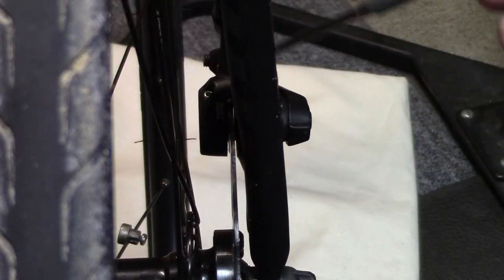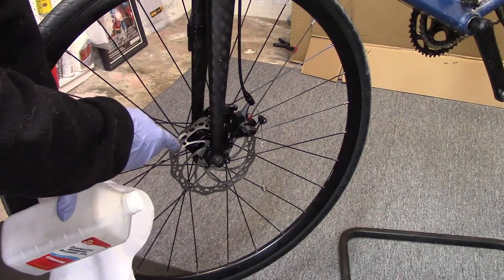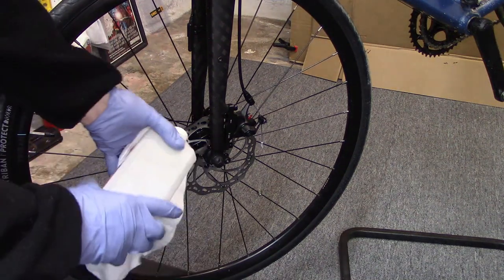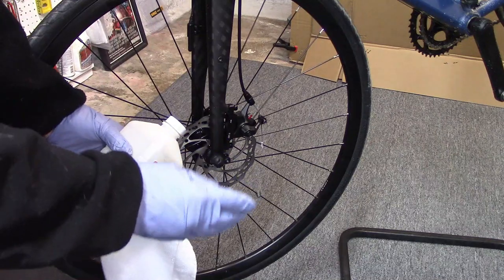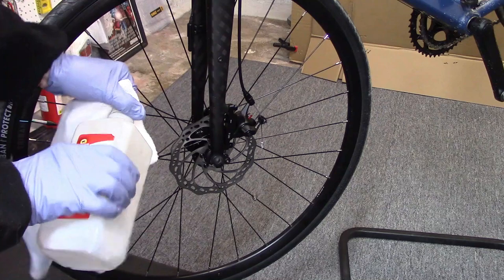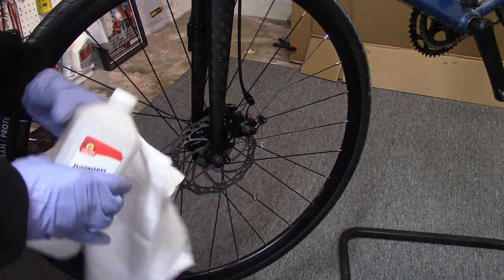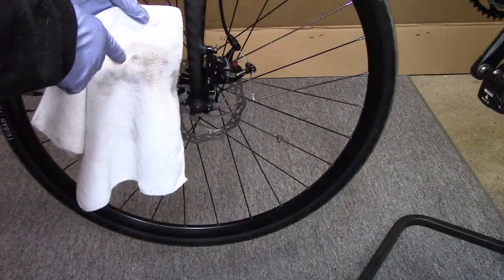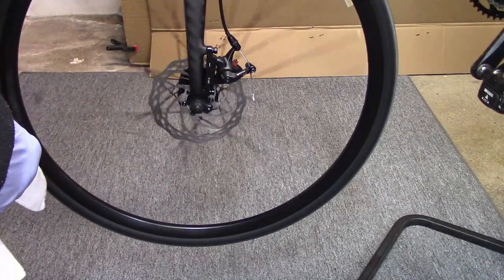How to Clean Disc Brakes QUICK & EASY: Prevent disc brake noise & improve brake performance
NOTE: It is important to clean disc brake rotors and clean disc brake pads to keep them free of dust, sand, grit and road grime to reduce noise such as rubbing, squeaky brakes, squealing  brakes and, in turn, prolong disc brake life. This quick easy clean does not replace thorough cleaning of the rotor with disc brake cleaner and sandpaper but rather can be used after rides in dusty or damp conditions where there is minimal contamination.

After cycling in dusty or damp conditions one may hear a constant rubbing from the disc brake calipers and rotors. This does not always require removing the wheel and disc brake pads, rubbing with sandpaper or using disc brake cleaner. Unless the is buildup of grease of grime on the rotors or a decrease in brake performance, a DIY simple quick clean may solve your problem:
1. First check the the disc brake calipers are center and the rotor does not appear bent.
2. Wipe disc rotors with rubbing alcohol (isopropyl alcohol) using a microfiber cloth (so as not to leave fibers or threads on the rotors or brake pads).
3. Try spinning the wheel. If noise persists, remove the wheel and thoroughly clean the rotors. Wet one edge of the microfiber cloth and run it between the brake pads, rubbing each thoroughly. Next use a clean edge and wipe dry. Repeat if necessary. This will eliminate noise and keep the brakes clean most of the time and is quick and easy.
Note: However, if noise (or squealing persist) or the rotor has heavy road grime or grease contaminated brakes, you may need to remove the disc brake pads and give the rotor and pads a more thorough cleaning (rubbing alcohol/disc brake cleaner and possibly sandpaper for the rotors, rubbing alcohol and possibly sandpaper for the disc pads which we link to at the end of the video).

This quick cleaning will work for mountain bikes as well as road bikes. Making a Quick Clean as part of your regular disc brake maintenance will keep your disc brakes quiet, prolong component life, and keep your brakes performing at there best.